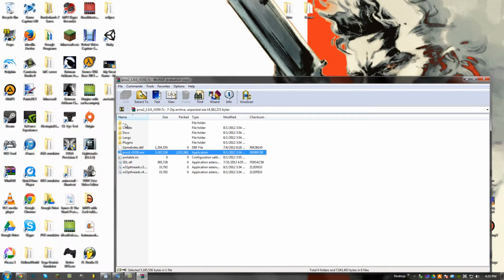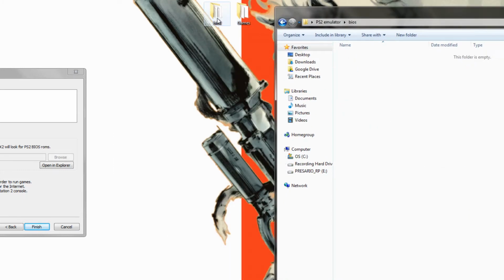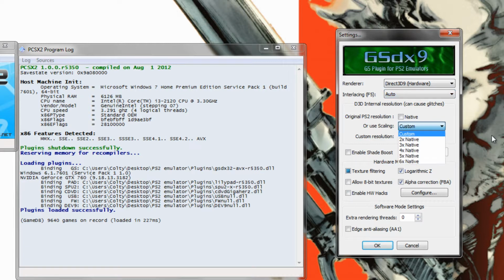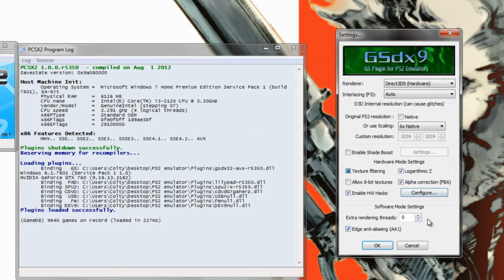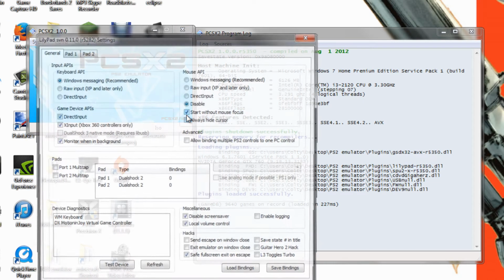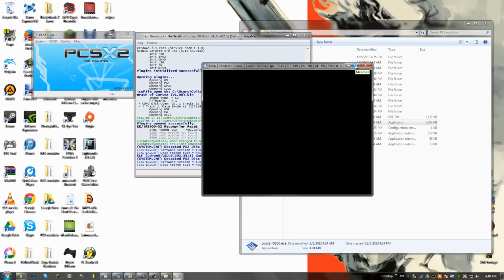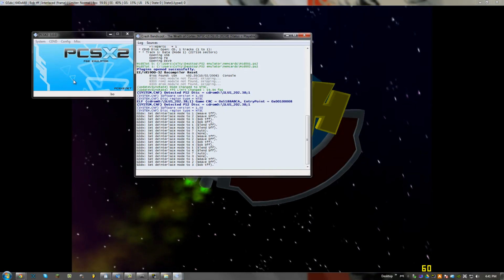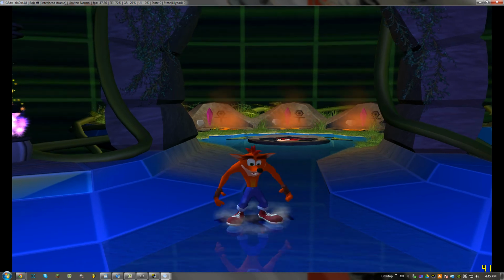PS2 Emulator Setup Guide (PCSX2)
ps2 emulator